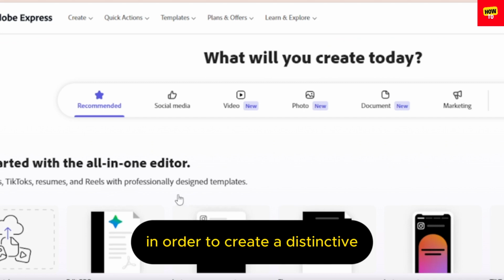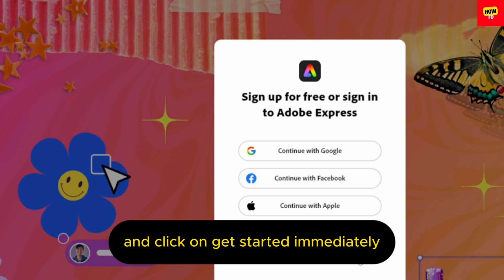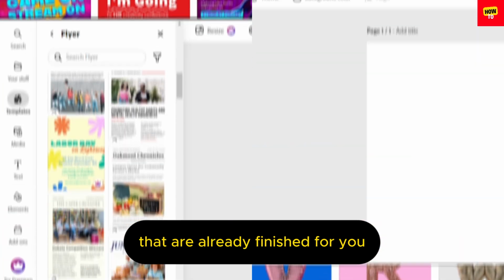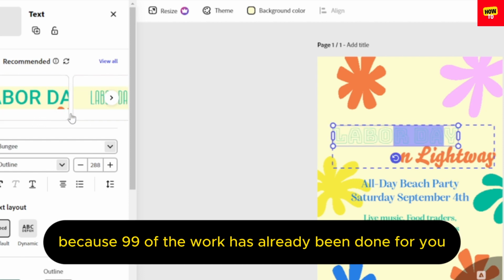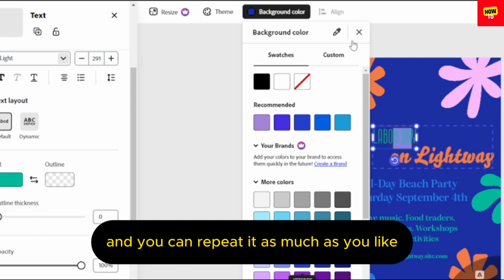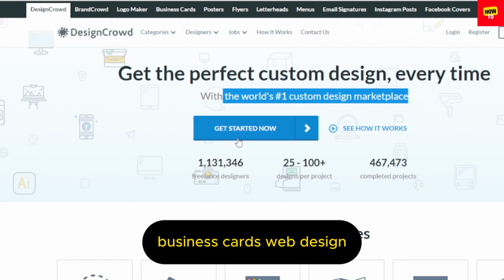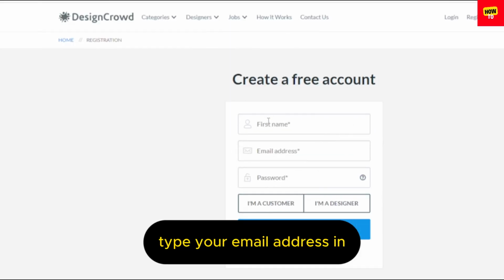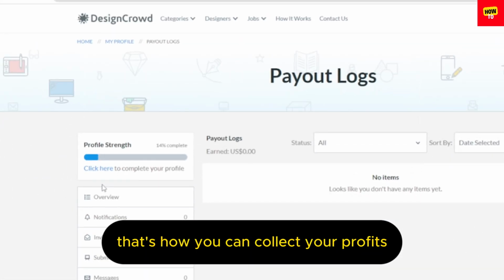Unlocking Profit :Earn $550 with Every Free Image |Online Money-Making Guide!|howto00111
Hello!
In this compelling online money-making guide, discover the secret to turning free images into a lucrative income stream. Join us as we unveil a step-by-step strategy that lets you earn an impressive $550 for each image you utilize. Say goodbye to complicated methods – we'll show you how to harness the power of these images to unlock substantial profits. Don't miss out on this opportunity to learn the art of transforming free visuals into a substantial online income!
money online
online business
online jobs

How To Earn MONEY With Images (No Bullsh*t)

Earn $200 A DAY Online For FREE Copy & Pasting Photos Legally! (Make Money Online)

$1400 PER DAY Using Google News! (FREE) (Make Money Online 2023)

Online money-making
Earn $550 per image
Free images monetization
Passive income strategies
Digital profit opportunities
Online business guide
Creative monetization
Side hustle ideas
Income from free images
Monetizing visuals
Online income generation
Profitable image utilization
Money-making blueprint
Creative asset income
Online entrepreneurship
Image-based earnings
Monetization tactics
Financial empowerment
Online wealth building
Image utilization strategy

Get Paid $3,000 By Downloading FREE Apps New & Effecti...
"Unlock Earnings: Make $750+ Rapidly on this Revolutiona...
CLICK AND EARN $89.10 PER CLICK! *No Limit* (Make Mo.
Automatic $3.00 Per 10 Seconds For Free (UNLIMITED Pa...
15 Websites Where Rich Or Kind People Literally Give Awa...
Make Money Watching YouTube Videos In 2023: Free & Av...
Earn $700+ Every Day with Google Translator Making Mon...
Chip Chip Vs Alidropship | বাংলাদেশ থেকে ড্রপ শিপিং পানির ম...
Aashiq Banaya Aapne Title (Full Song) | Himesh Resham...
How To Create 100 T-Shirt Designs In 1 Hour For FREE Wit...
Struggling With Rent? Here's How To Get 12 Months FREE...
THIS IS A DISASTER...Biden Just SCREWED Millions!!
Sign up with Open Force to get paid.
5 INSANE AI Tools for SUPERFAST Al Video Editing
HOW TO MAKE MONEY IN DOLLARS FROM APPEN || MAK...
28 August 2023
PAANO BA TALAGA MA WITHDRAW ANG FREE $2000 GC...
HAVING A BABY WAS HARD ON OUR MARRIAGE
SAHOD 800/day mag-TYPE lang sa TELEGRAM! NO TI...
CHECK IS COMING TOMORROW | SSI, SSDI, SSA, Social Se...
A real money-making platform, 100% authentic and reliabl...
Love Songs 80s 90s
90's Relaxing Beautiful Love West...
Tiktok Big Bank Challenge
How To Make Money Online With Pornhub
Make $13,750 Per Month FOR FREE Selling Inspirational Al...
Indian Anchor angry on Afghan Team on Cheating | PAK vs...
Ganon pala dapat gawin para mawithdraw yung 2000 sa...
New Al Video Generator Does Prompt to YouTube Video
$1.2m in 30 days with dropshipping | How to design a one...
How to get FREE Unlimited PSN Plus! (PS3/PS4) - Dualux3
Abot Kamay Na Pangarap: Full Episode 306 (August 31, 20...
How To Make Viral Historical Videos | Shorts & Reels Ai Tu...
Earn $590.35 in 1 Hour WATCHING VIDEOS Legit Money M...
Women & The Last Day Revival | Nancy Dufresne | Campm...
NEW PAYING APP NOW: UNLI FREE LANG ANG $30-$280...
Trust Wallet Airdrop: Get $1,037 BTC Airdrop - Withdraw I...
Make Money on Quora in 2 Minutes.. ($100+/Day)
Earn $1.22 PER AD Watched! Make Money Online F...
PART7:BABA ALITUACHIA MALI ZA MAAGANO BILA SISI K...
ఇంటి దగ్గర కూర్చొని Railway job కి పని చేయడానికి మనుషులు కా...
NEW APP NA SUPER BILIS MAKA-PAYOUT! 200 GCASH...
First, we'll give you an overview of the topic and explain why it's important to learn. Then, we'll walk you through each step in detail, providing clear instructions and tips to ensure that you can follow along easily.

We'll also show you common mistakes to avoid and how to troubleshoot any problems you may encounter along the way. By the end of this tutorial, you'll have a solid understanding of how to (perform the skill or task), and you'll be ready to apply what you've learned in your own projects or daily life.

Our goal is to make learning (topic) accessible, engaging, and enjoyable for everyone. We hope this tutorial will help you to build your skills and confidence, and we encourage you to share your results with us in the comments below. Let's get started!